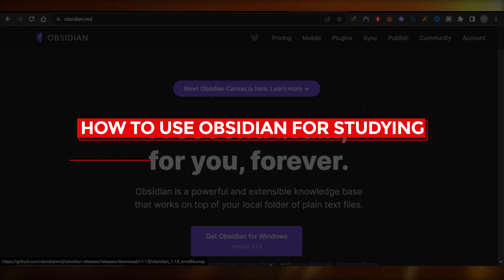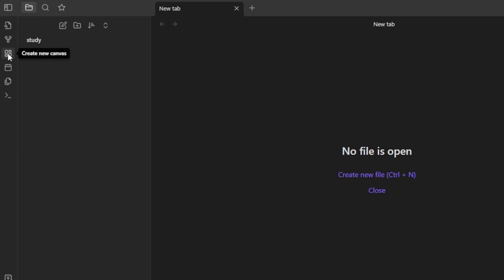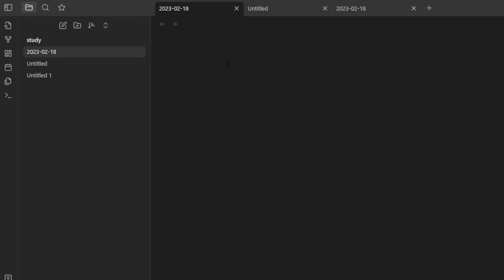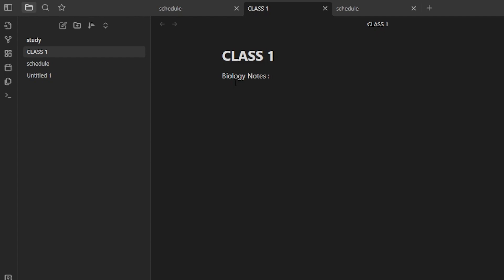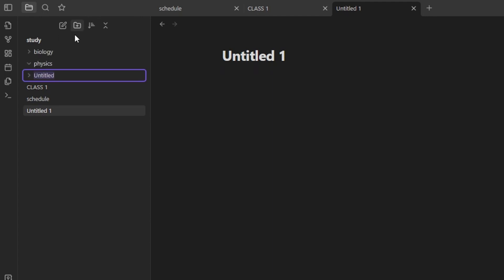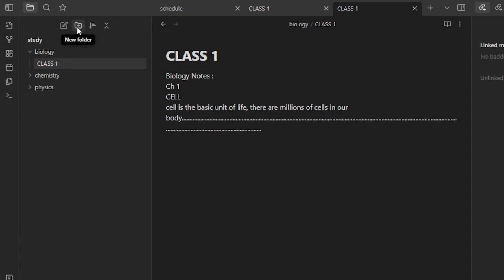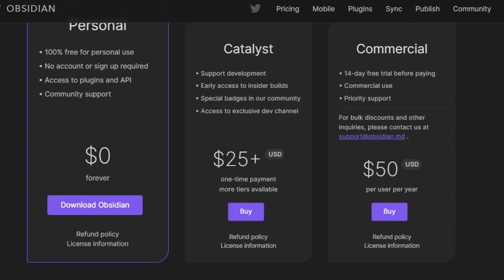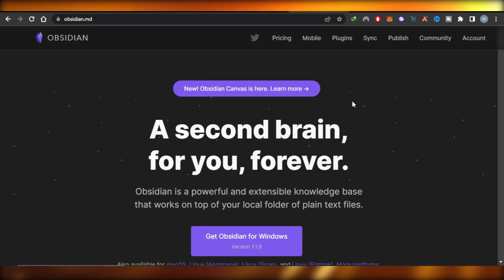How To Use Obsidian For Studying (In 2025)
In this video I show you How To Use Obsidian For Studying. It is really easy to use and learn to use it in just a few minutes by following this super helpful tutorial to get a better understanding of everything.